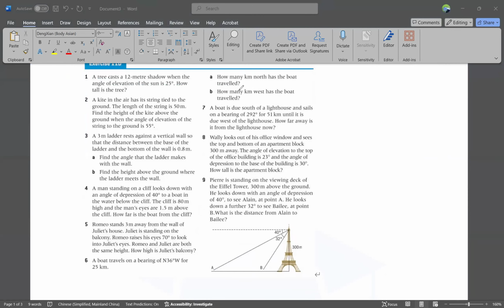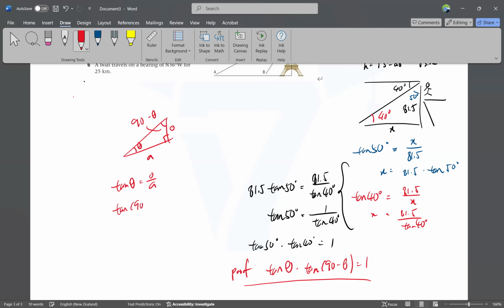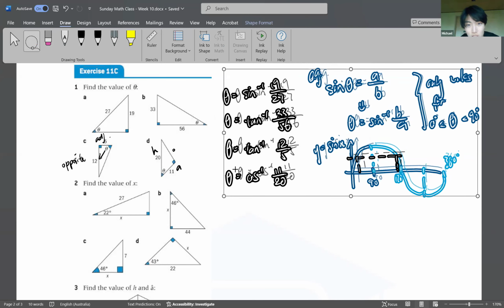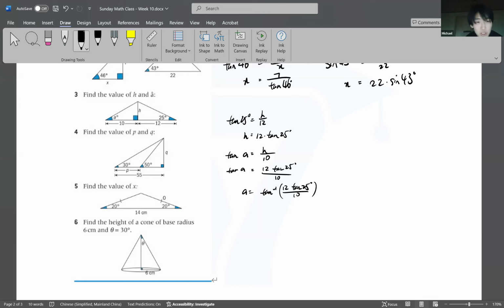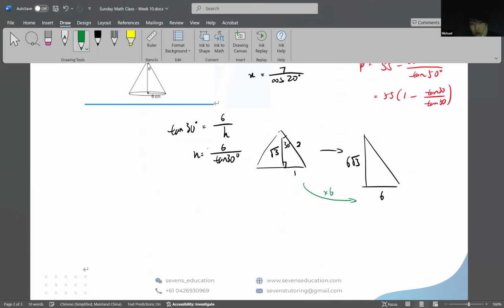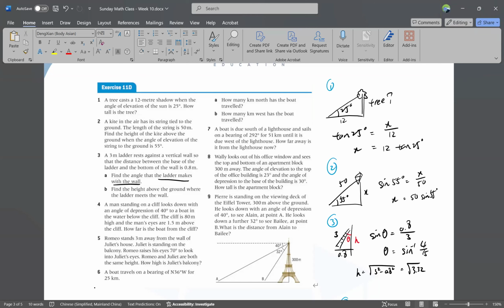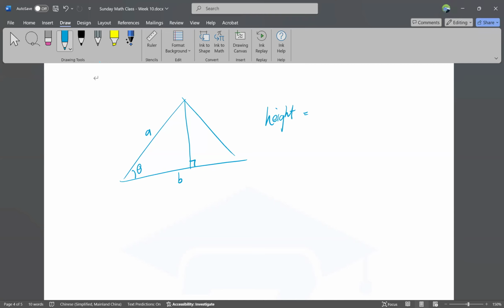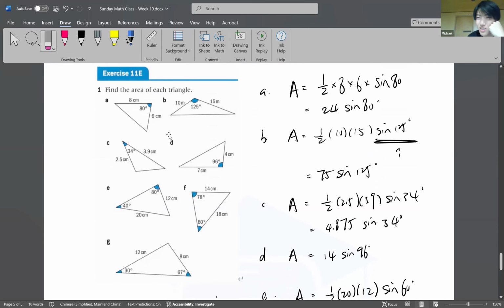Sunday Math Class Week 10 - Trigonometry